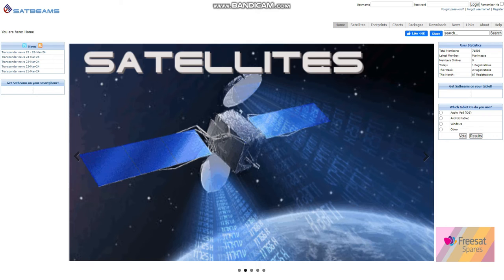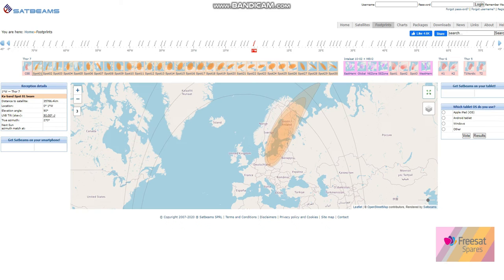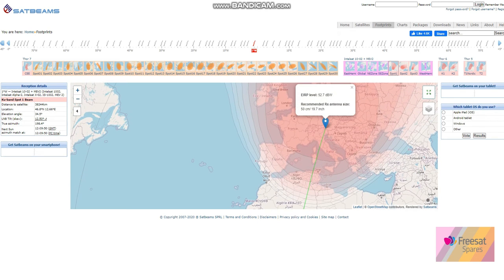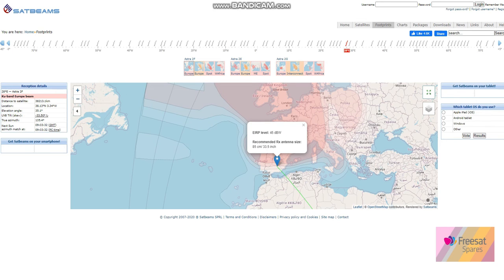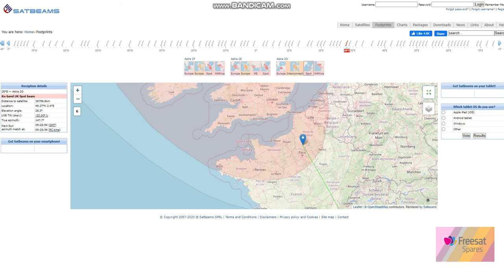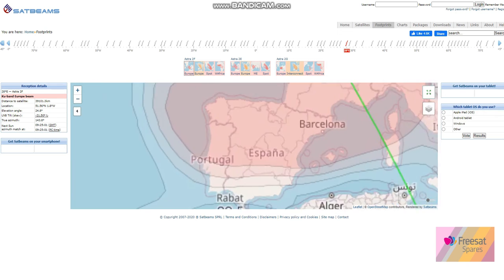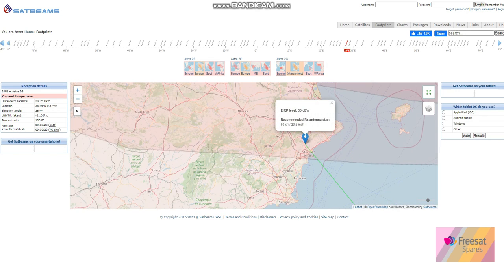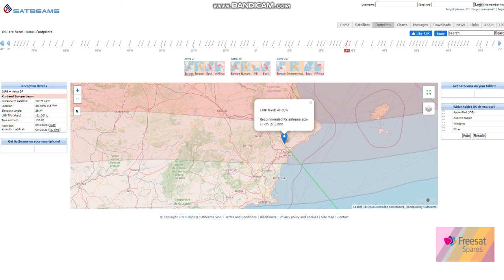FREESAT & FREE SATELLITE TV IN THE EU - UNDERSTANDING HOW IT WORKS FOR EX-PATS & TRAVELLERS PART 1/2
If you find our videos helpful why not "Buy us a Coffee" it will help use stay aware and make more videos!

If you want to want to watch english TV when outside the UK, i'm here to help
starting with understanding where you can get the information from to tune in your dish and online tools that are really helpful.

Lyngsat (Satellite Channels & Broadcast Technical)

If you need Spares for your Free-to-Air satellite System try us If you want to know more about FREESAT and how to get more TV channels from Live broadcasts follow our youtube channel or social media accounts @freesatspares

Freesat Spares are in independent company selling all the parts you need for great TV in the UK, and we offer repair services for most FREESAT Branded Products.